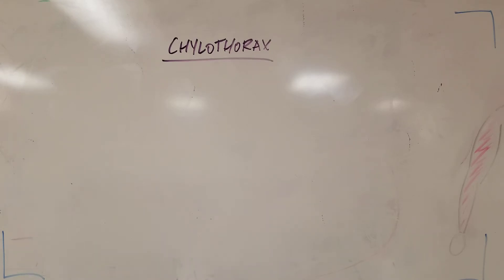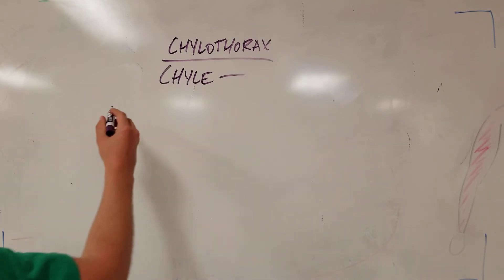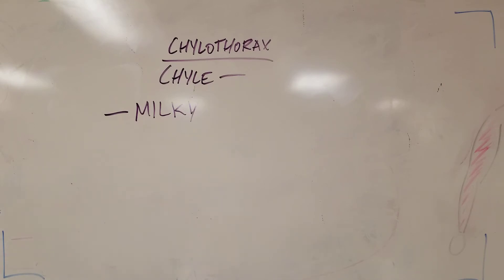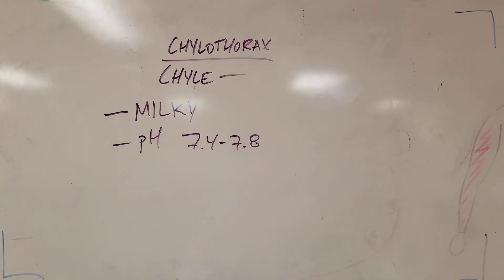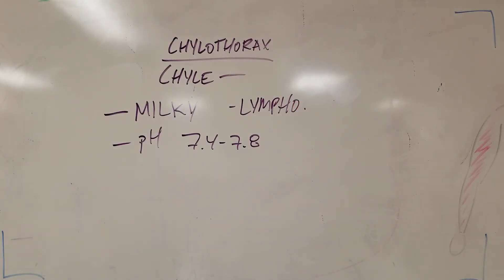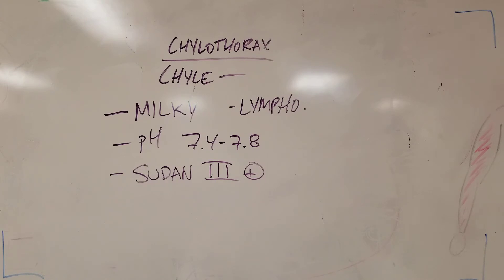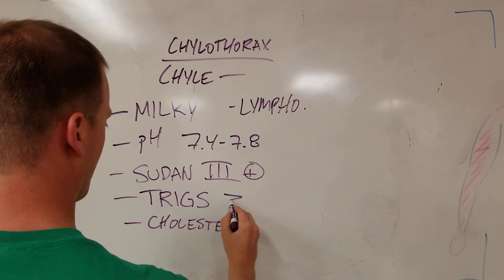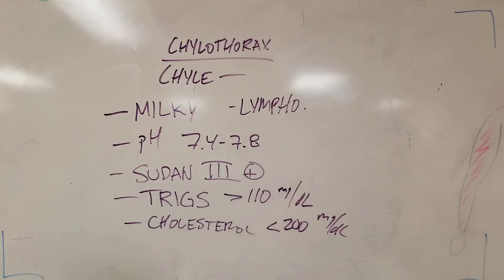Chylothorax: What it is and How to Diagnose it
Brief overview of what a chylothorax is, how to confirm it, and what it means clinically!